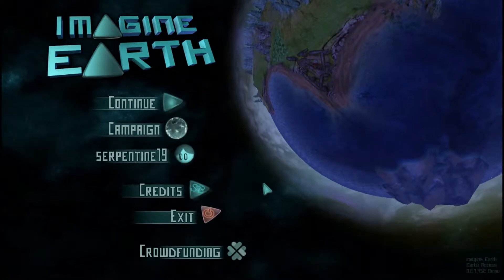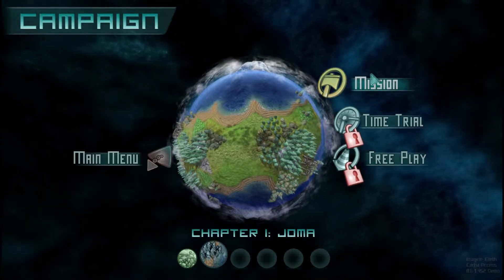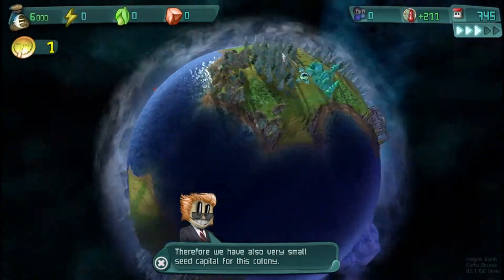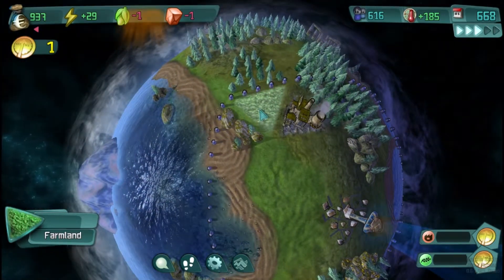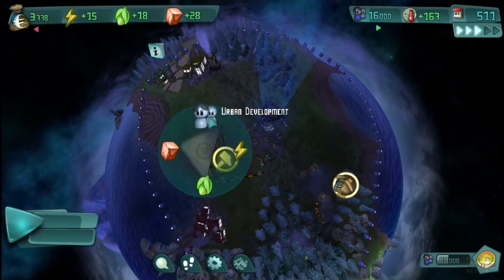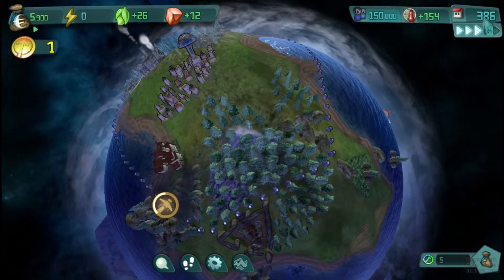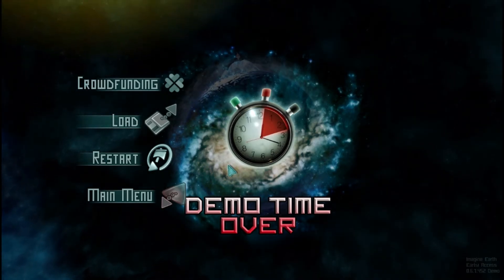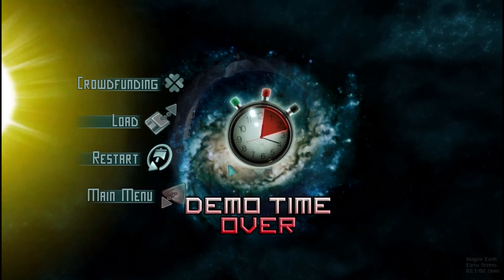Player Preview - Imagine Earth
Imagine Earth is a singleplayer economy game centered around planet colonization. Developed by Serious Brothers